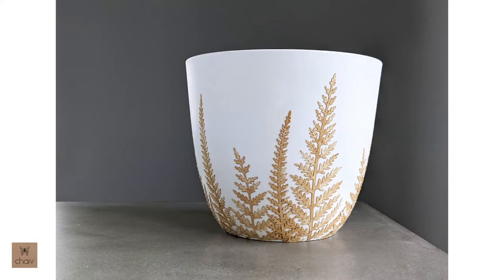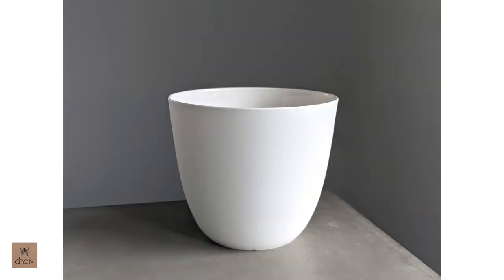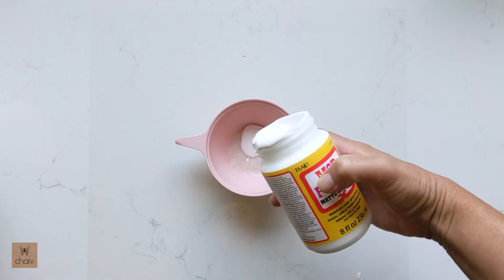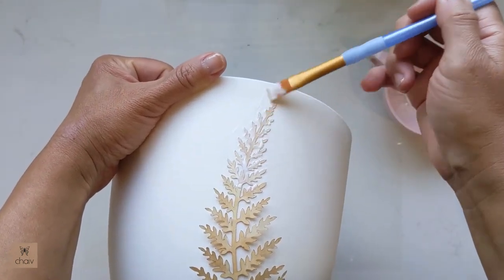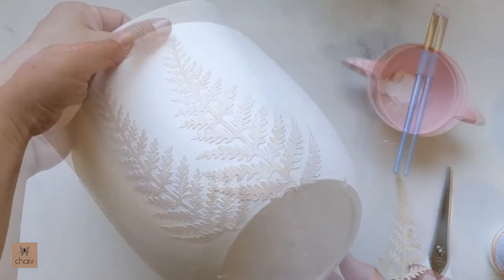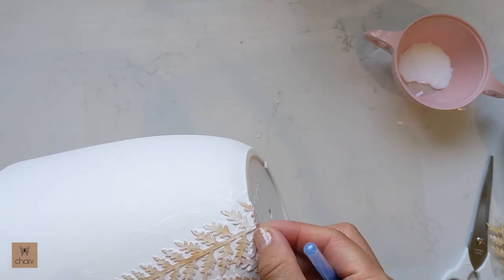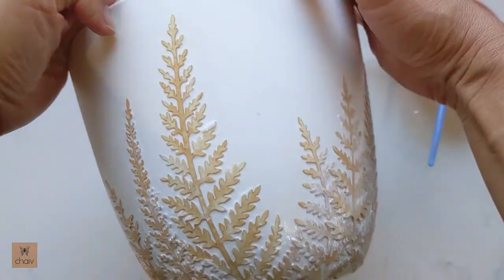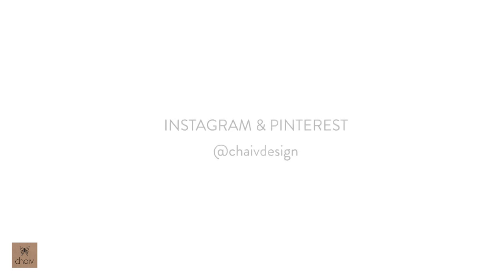Cricut Project: How to Decoupage a Flower Pot with Paper Fern Leaves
Video tutorial of how to decoupage paper fern leaves onto a plastic planter.

7.5" Planter Set of 5
6.5" Planter Set of 5
Planter Set Mixed Sizes
Mod Podge

All design files can also be purchased from my Etsy shop: